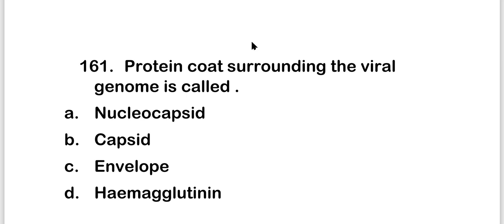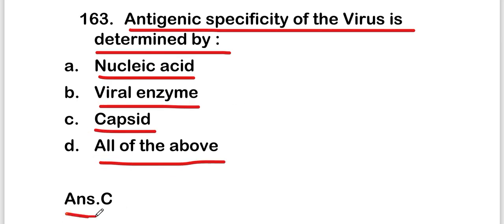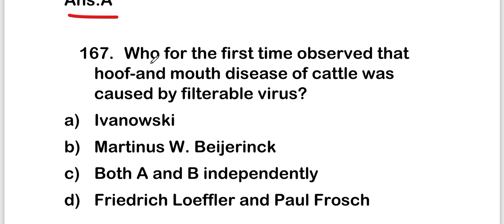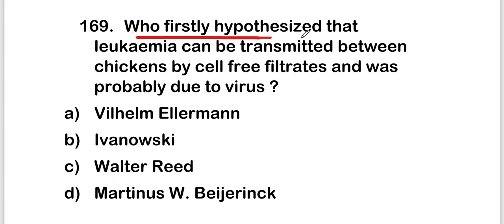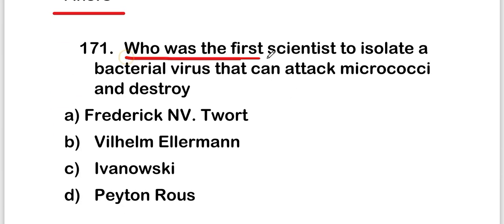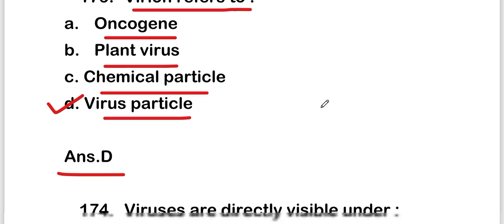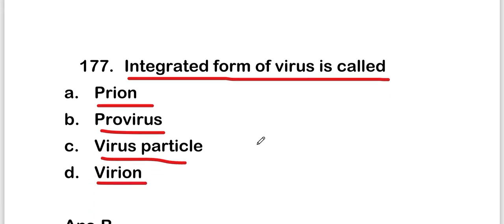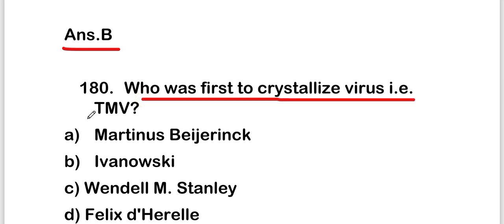MCQS ON VIRUSES || virology mcqs questions with answers || PART 9 || MICROBIOLOGY